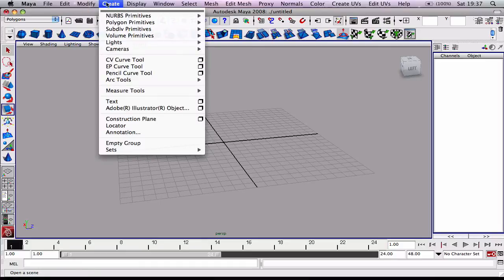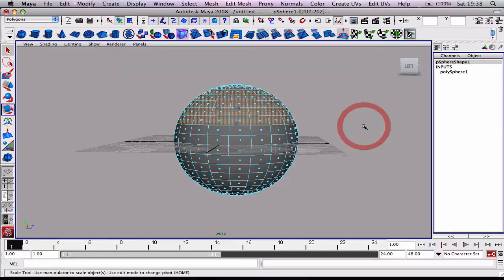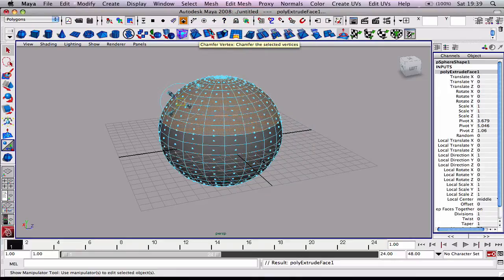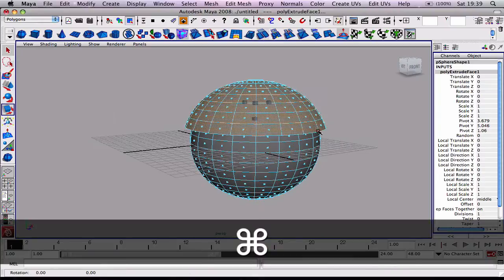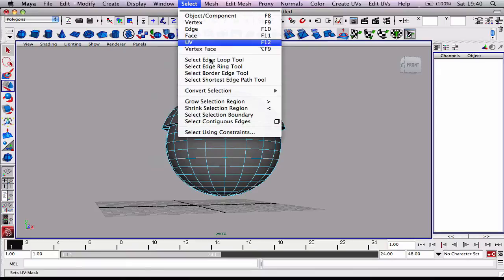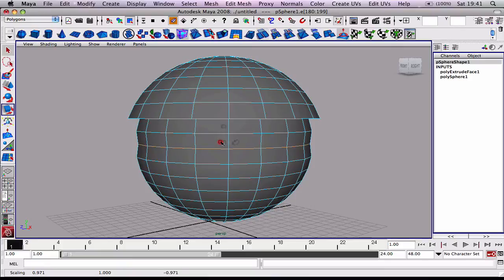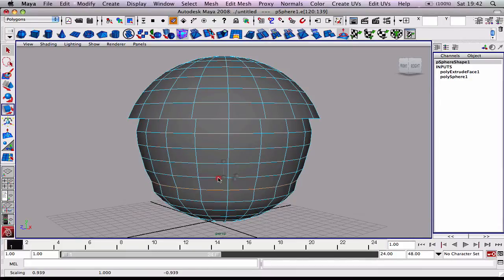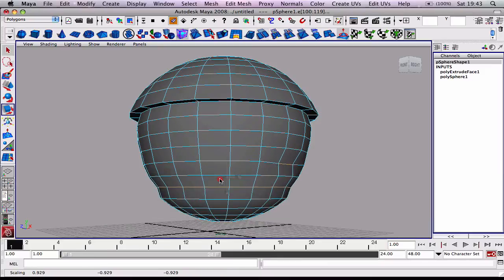Maya 3D modelling Tutorial - Polygon Modeling - Acorn pt 1/2 HD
Part 1 of 2 - Quick Maya tutorial on how to model an acorn using polygon primitives